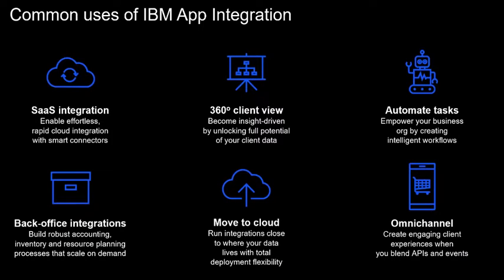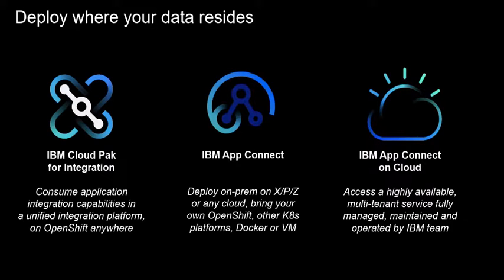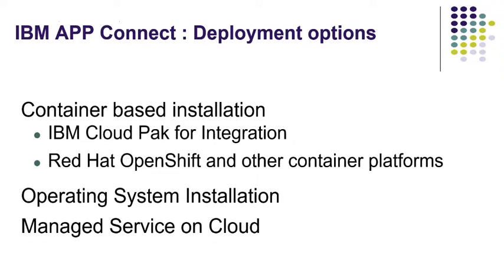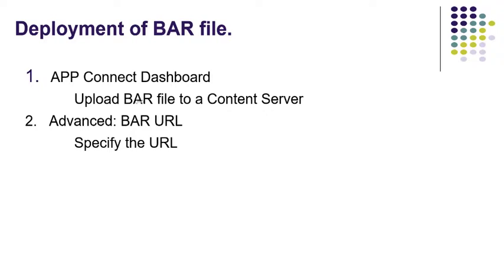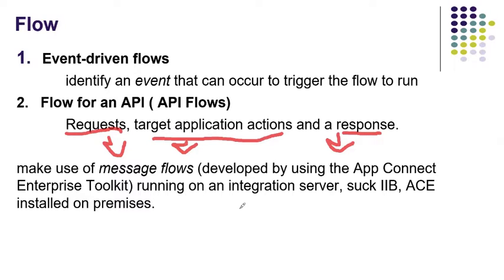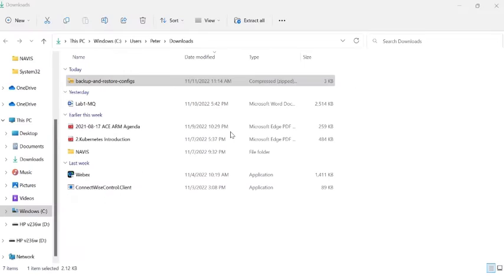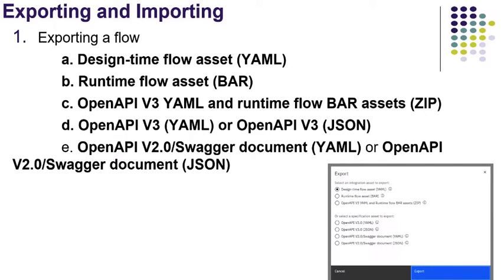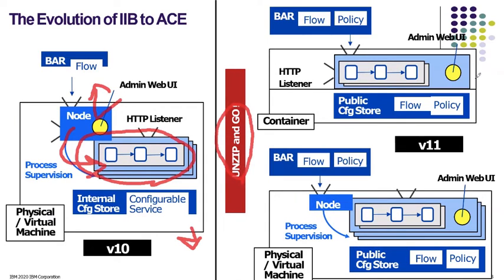IBM ACE App Connect Enterprise V12 Evolution of IBM Integration Bus (IIB) and WMB (Message Broker)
App Connect Enterprise (formerly known as IBM Integration Bus) is an enterprise integration platform that enables businesses to connect and integrate disparate applications, systems, and data sources within their IT infrastructure. It provides a flexible and scalable solution for building, deploying, and managing integration flows.

Key features and capabilities of App Connect Enterprise include:

Message Transformation: App Connect Enterprise allows for data transformation between different formats and standards, enabling seamless integration between applications with varying data structures.

Protocol Support: It supports a wide range of protocols and message formats, including HTTP, JMS, SOAP, REST, MQTT, and more, allowing for integration across diverse systems and technologies.

Connectivity: App Connect Enterprise provides connectors and adapters for connecting to various enterprise systems, databases, messaging systems, cloud services, and APIs. This allows for seamless integration with popular applications and platforms.

Message Routing and Transformation: It offers a powerful routing engine that enables intelligent routing of messages based on content, rules, and criteria. It also supports message enrichment, splitting, aggregation, and other transformation capabilities.

Message Security and Governance: App Connect Enterprise includes features for ensuring the security and governance of data and messages flowing through the integration flows. It supports encryption, authentication, authorization, and auditing mechanisms to protect sensitive information.

Monitoring and Management: The platform provides monitoring and management capabilities to monitor the health, performance, and availability of integration flows. It offers tools for tracking message flows, error handling, and logging for troubleshooting and operational insights.

Scalability and High Availability: App Connect Enterprise is designed to handle high-volume message processing and can be deployed in a distributed and highly available configuration to ensure fault tolerance and scalability.

App Connect Enterprise offers a visual development environment where integration flows can be created and configured using a graphical interface. It supports a wide range of integration patterns and can handle both synchronous and asynchronous message processing.

Evolution of IBM Integration Bus (IIB) to App Connect Enterprise (ACE) :
The evolution of IBM Integration Bus (IIB) to App Connect Enterprise (ACE) represents a significant advancement in IBM's integration capabilities. Here is a summary of the evolution:

IBM Integration Bus (IIB): IBM Integration Bus was initially introduced as a successor to IBM WebSphere Message Broker. It provided a scalable and flexible platform for integrating applications and systems using various messaging and integration patterns.

IBM App Connect: IBM App Connect was introduced as a cloud-based integration platform that focused on enabling connectivity and integration between cloud-based applications and services. It provided a visual development environment and pre-built connectors for popular cloud services, allowing users to create integrations without the need for extensive coding.

IBM Integration Bus becomes App Connect Enterprise: IBM recognized the need to bridge the gap between on-premises integration capabilities and cloud-based integration. To address this, IBM rebranded IBM Integration Bus as App Connect Enterprise, combining the strengths of IIB with the cloud-centric approach of App Connect.

Integration of Cloud and On-Premises: With the introduction of App Connect Enterprise, IBM aimed to provide a unified integration platform that seamlessly integrates cloud-based and on-premises applications and systems. App Connect Enterprise retained the core features and capabilities of IIB, including robust message transformation, protocol support, connectivity options, and integration patterns.

Hybrid Integration: App Connect Enterprise enables hybrid integration, allowing organizations to integrate applications and systems across on-premises, private cloud, and public cloud environments. It offers connectivity to various cloud services, APIs, databases, and enterprise systems, making it easier to connect and integrate diverse IT landscapes.

Expanded Cloud Integration: App Connect Enterprise expanded its cloud integration capabilities to support popular cloud platforms, such as IBM Cloud, Amazon Web Services (AWS), Microsoft Azure, and Google Cloud Platform. This allows users to leverage the benefits of cloud-native integration, including scalability, flexibility, and ease of deployment.

Overall, the evolution from IBM Integration Bus to App Connect Enterprise represents a strategic move to provide a unified and comprehensive integration platform that caters to both on-premises and cloud-based integration needs.